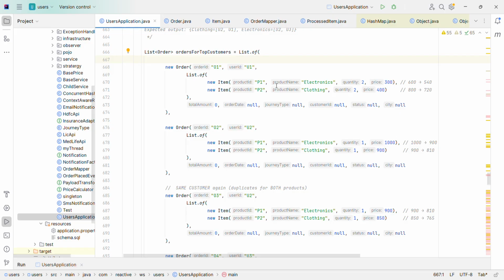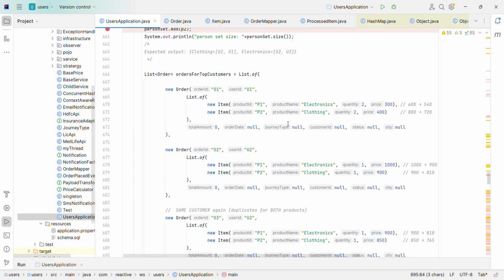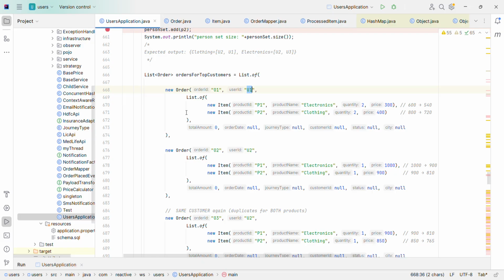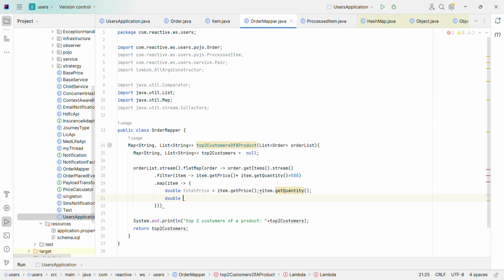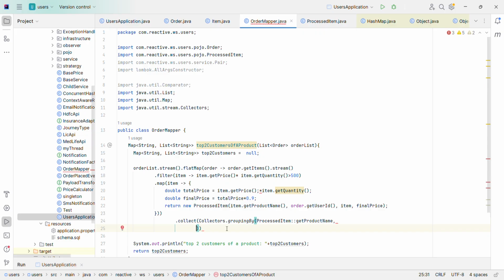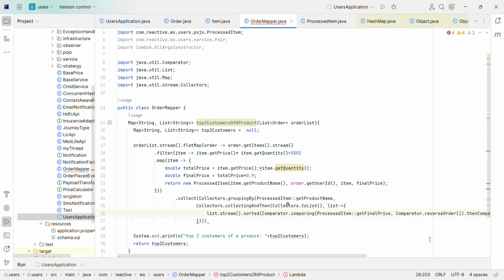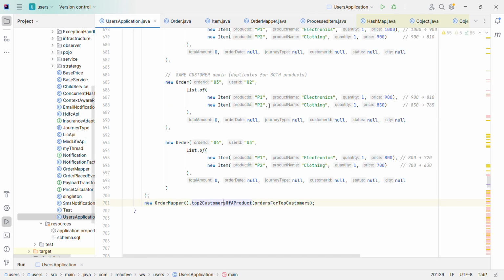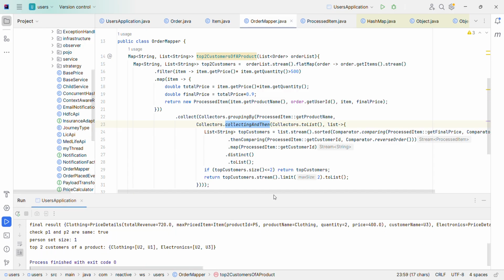Day 3 - Scenario based problem solving using streams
Find top 2 customers per product using Java Streams with groupingBy, collectingAndThen, and advanced Comparator sorting.
Includes filtering, discount calculation, tie-breaking with thenComparing, and removing duplicates using distinct().